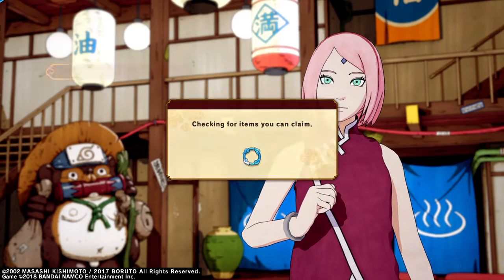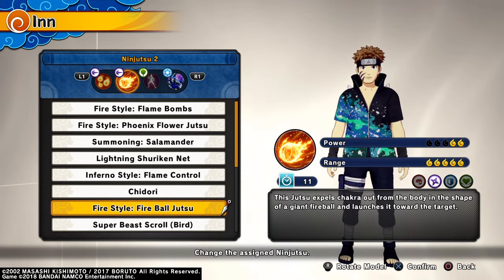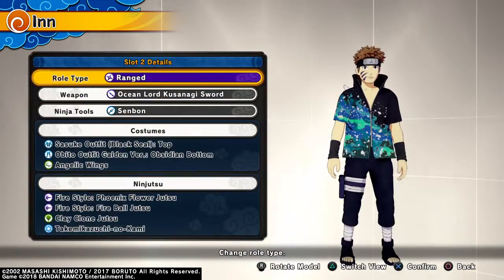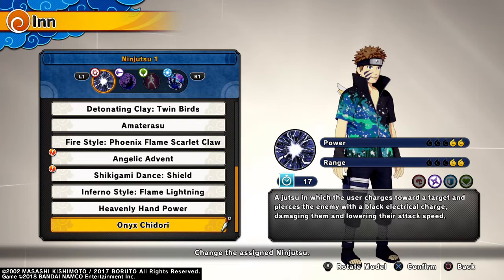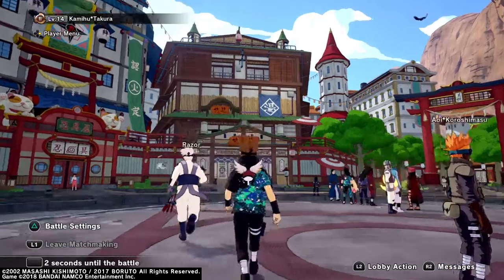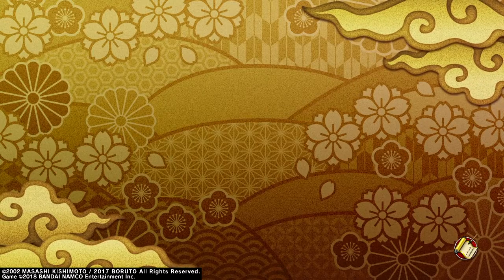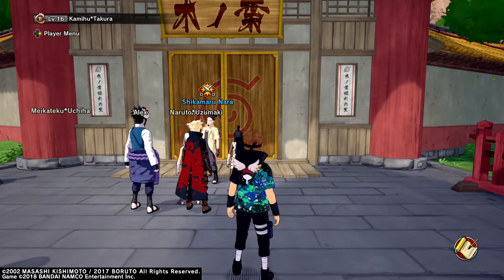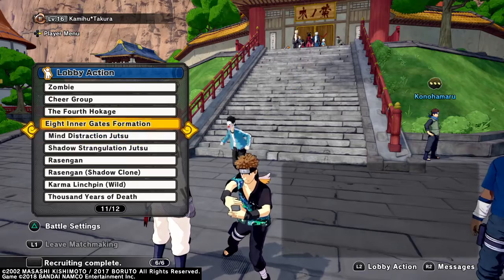Two very good Ranged builds in Naruto to Boruto